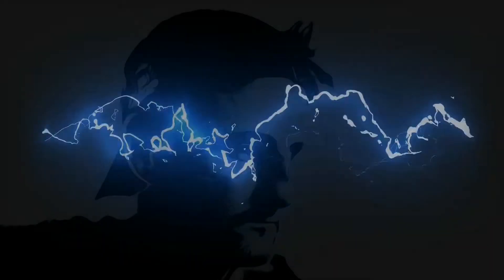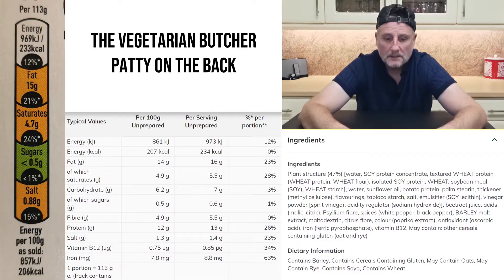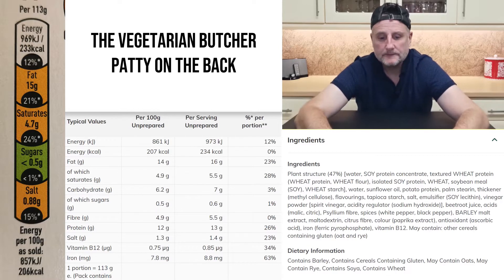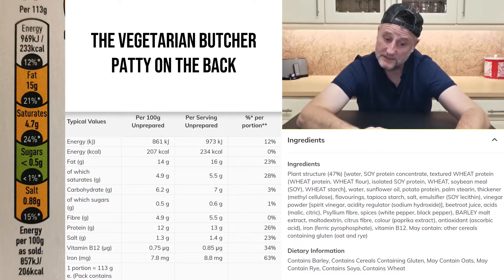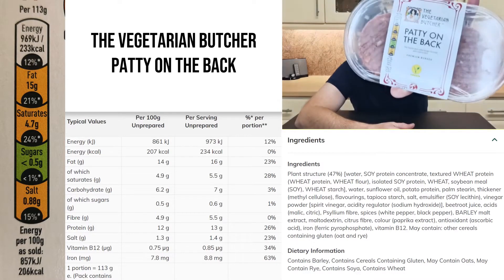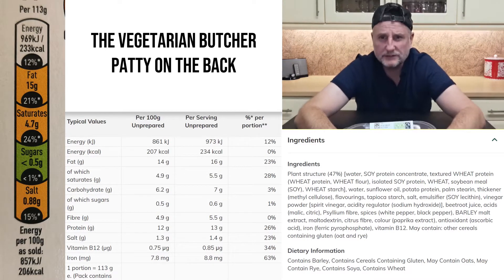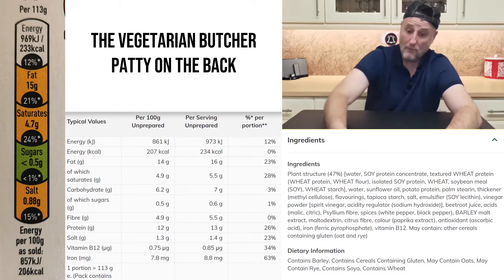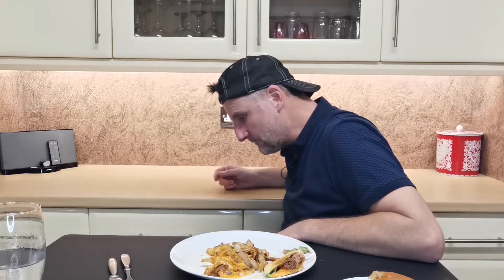FOOD REVIEW | The Vegetarian Butcher Patty On The Back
In this review, another 20+ hour intermittent fast is broken by diving into some The Vegetarian Butcher Patty On The Back.